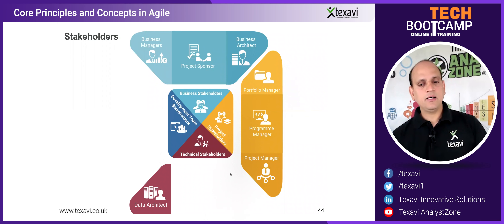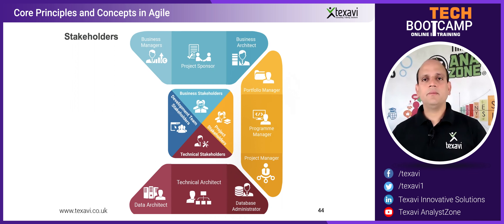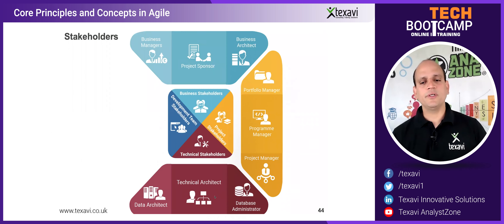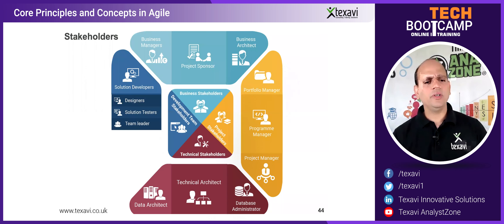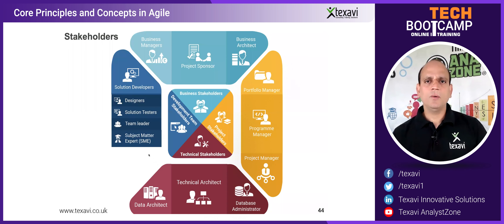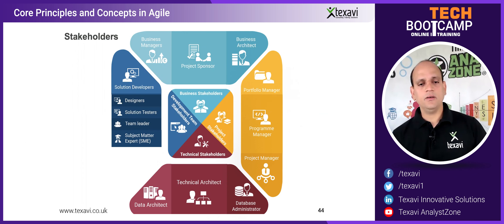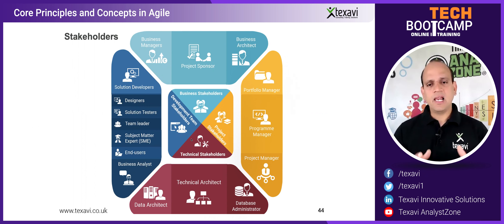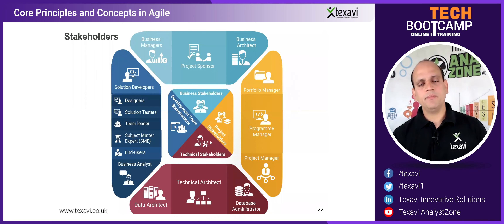Engaging Key Stakeholders in Agile Development Projects (Part 2) - Technical and Development Teams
In this Part 2 video, Pardha Mantravadi from Texavi walks us through the key stakeholders in agile projects, specifically the technical stakeholders and development team members. This is an extension to the part 1 video with the same name, however that focused on the business and project stakeholders. An understanding of the key stakeholders and the approaches to engaging them ensures effective communication and results in smooth execution of the project. These key stakeholders come from different layers, departments and team structures. Broadly speaking they can be put under four categories -  Business, Technical, Project and Development Team.

Once the business case, vision, roadmap and project plans are in place and the resources are all in place, the focus shifts to the actual execution of the project. This is where we need the technical stakeholders who provide the blueprint and lay the foundation for the specific technical activities and tasks in the project. The development team comprises designers, developers, analysts, test engineers etc. These team members do the actual work on the development, deployment, technical support and/or maintenance of the products and processes that are the outcomes for the project or change program.

Watch this part 2 video to learn about the the value brought forward by the technical stakeholders and the development team members.